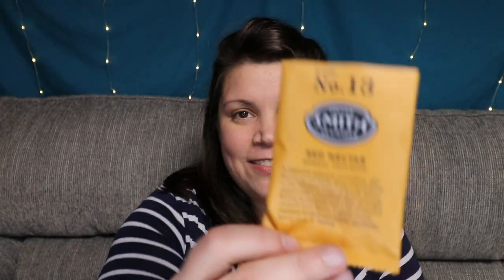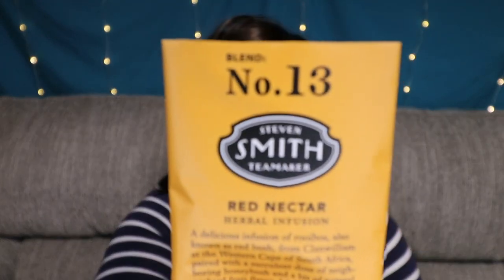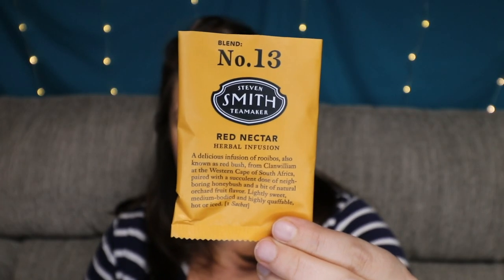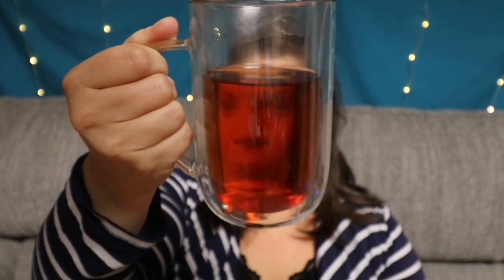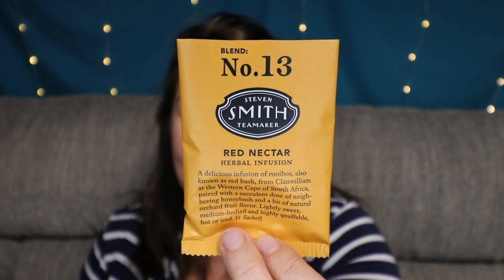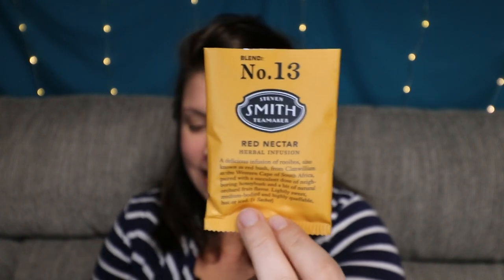TEA REVIEW Steven Smith Tea Maker Blend 13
T E A:
Steven Smith TeaMaker | Blend 13 Red Nectar

$5 off your first box